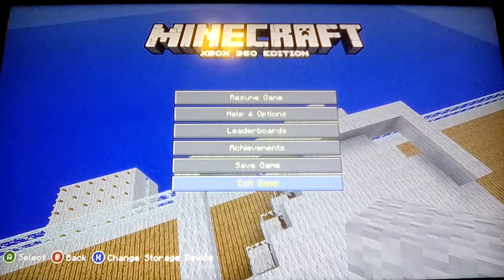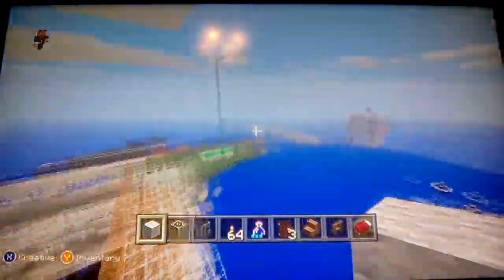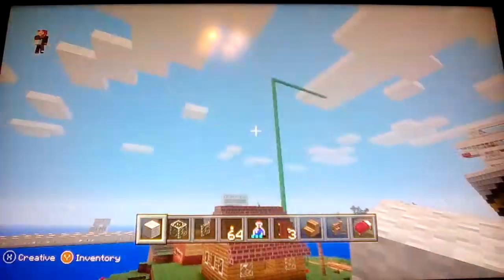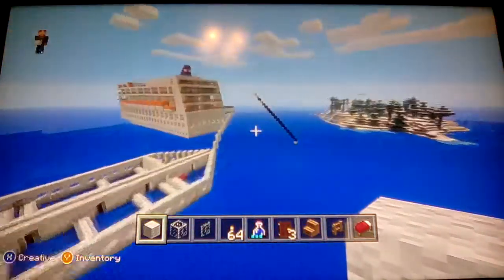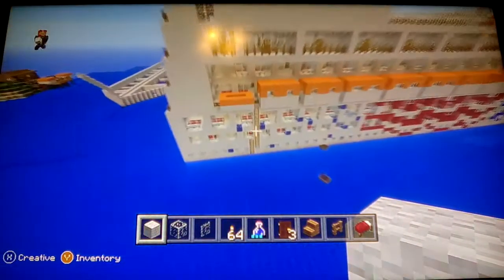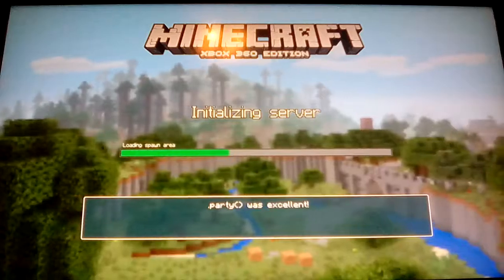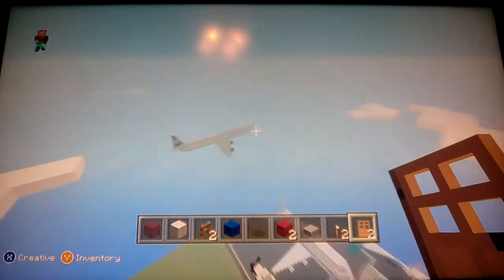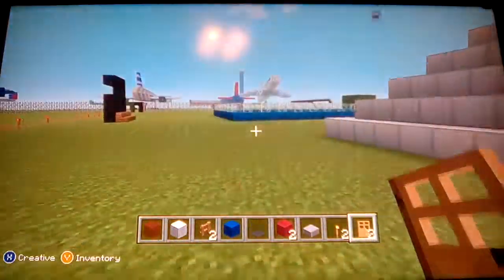Minecraft cruise and plane review